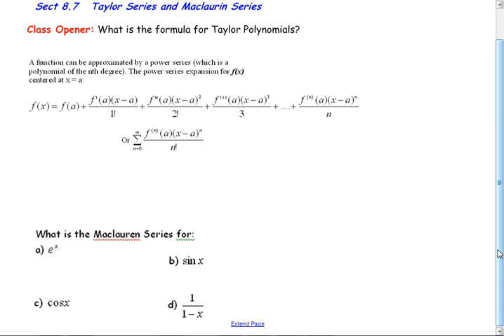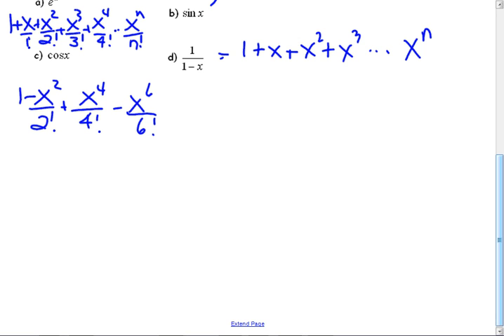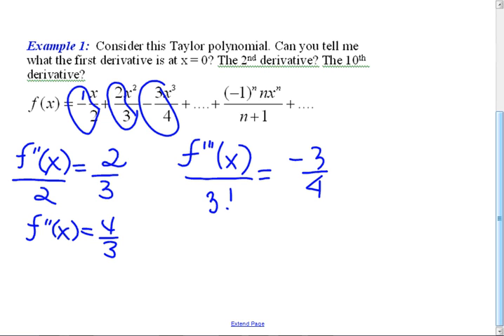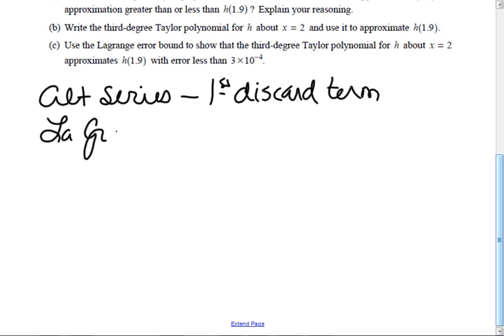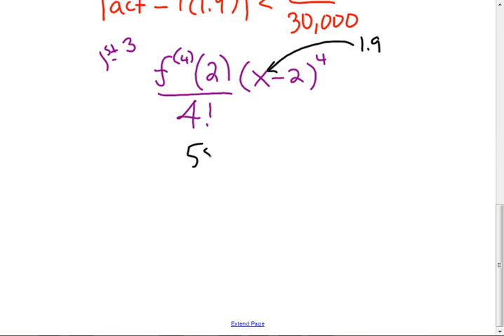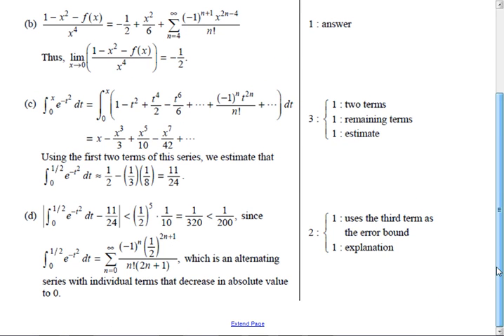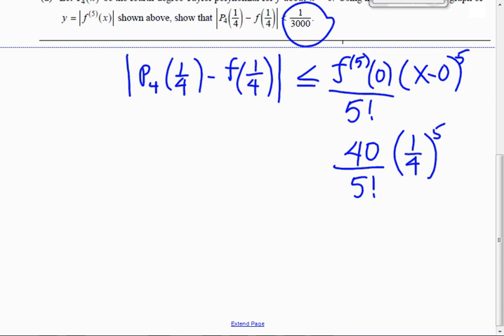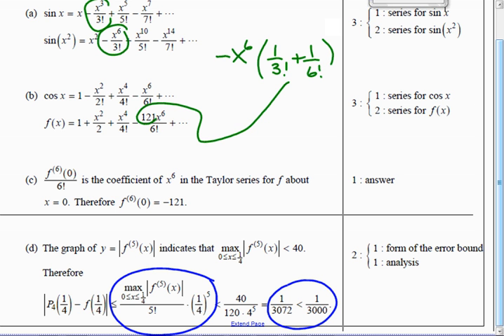BC Lagrange Error May 3